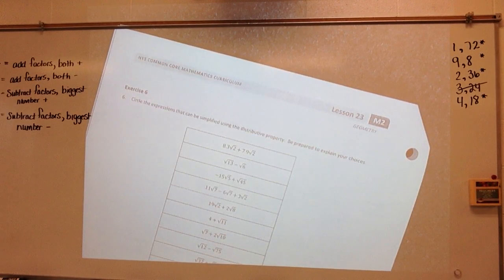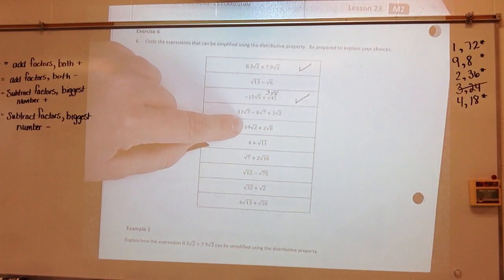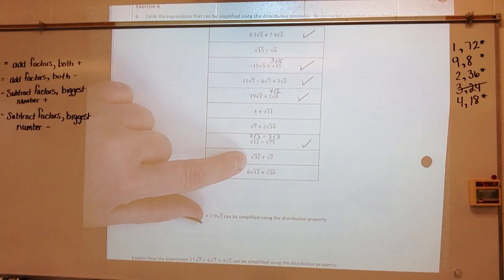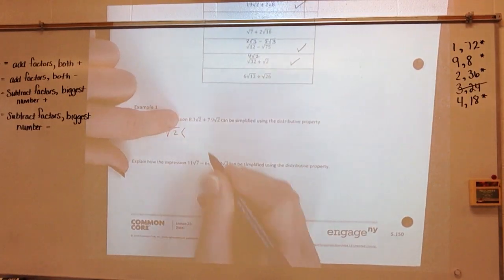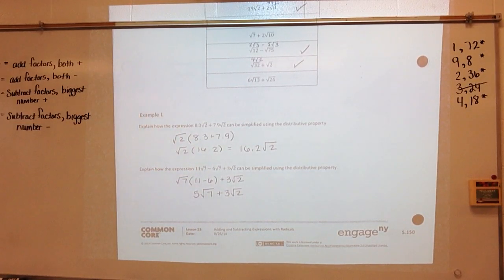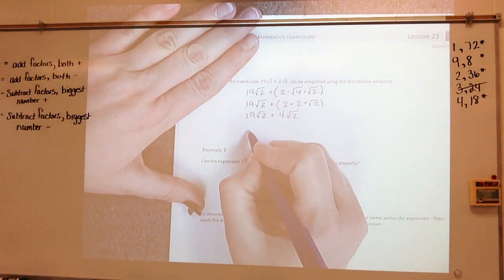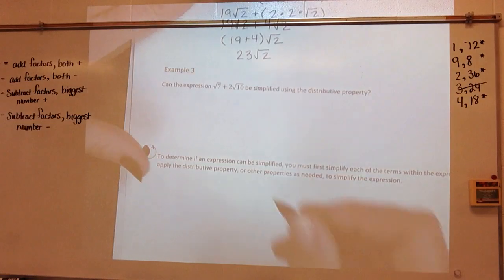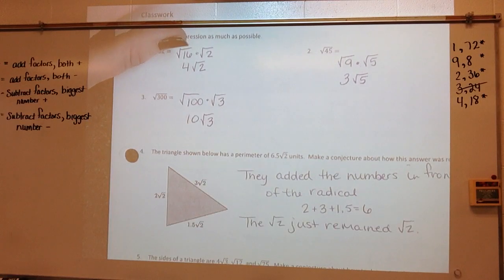Geo. 23-2 Mar. 22-26